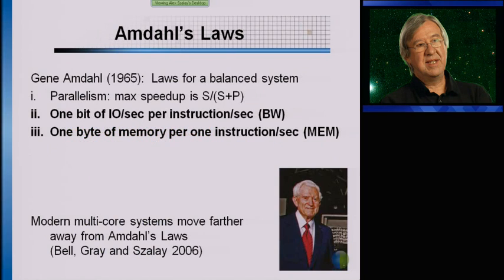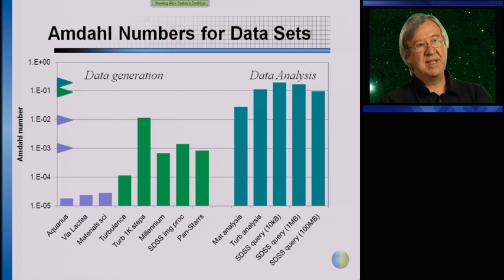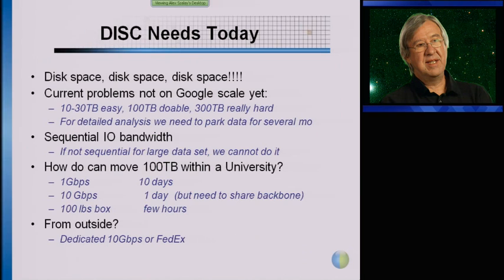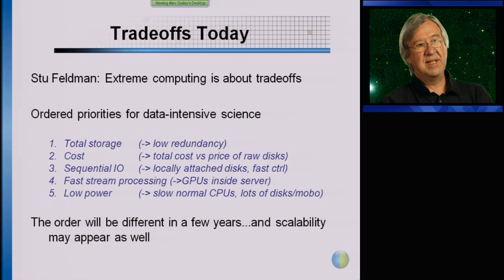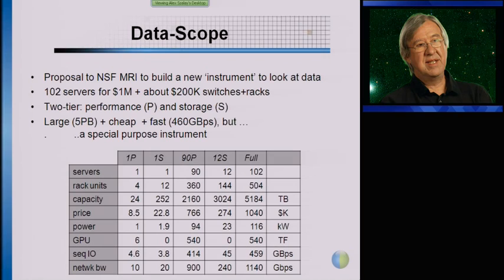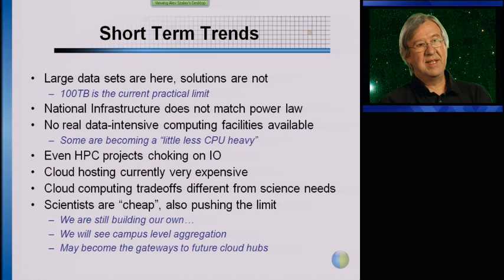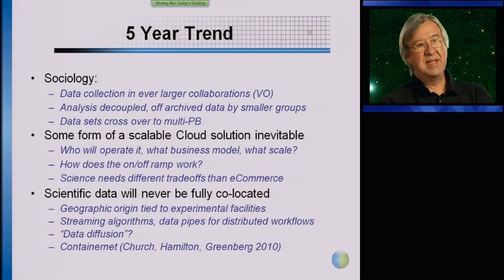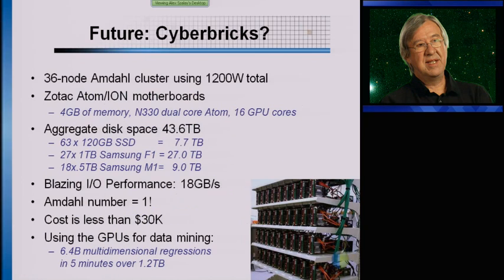Extreme Data Intensive Computing Part 4 of 6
Alex Szalay of Johns Hopkins University gives keynote address at virtual school of computational science and engineering, summer 2010.